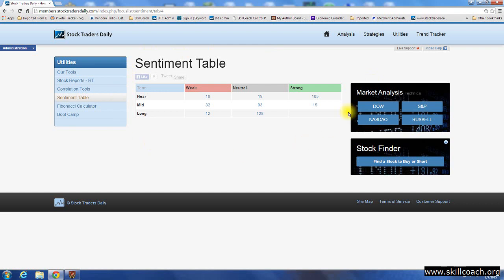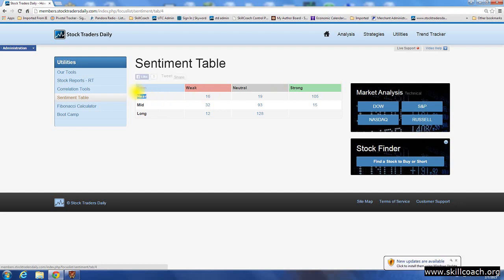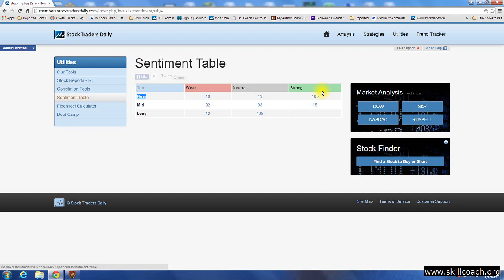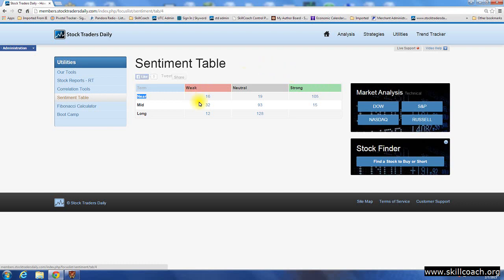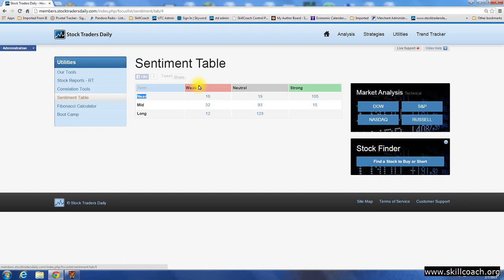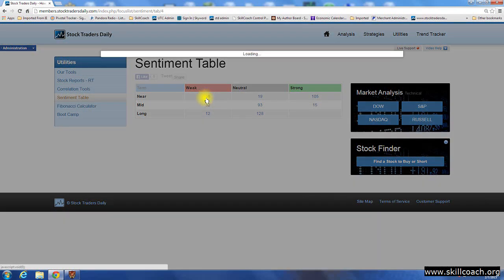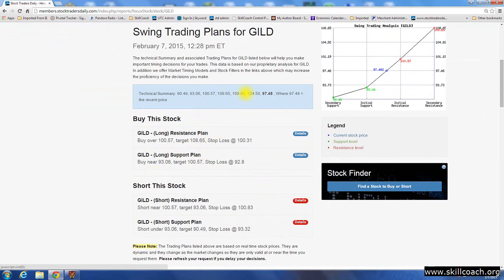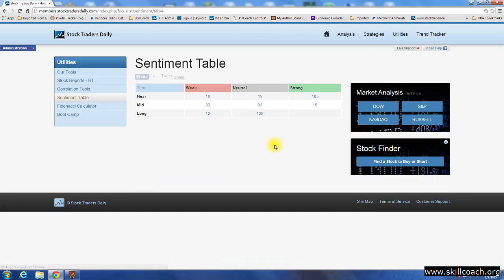sentiment table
This video helps you understand how to use the Sentiment Table.